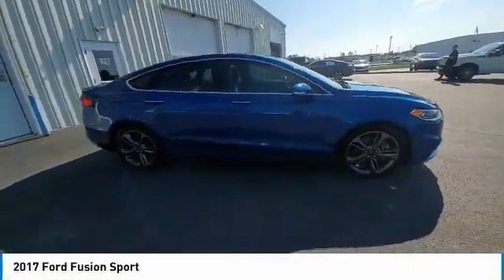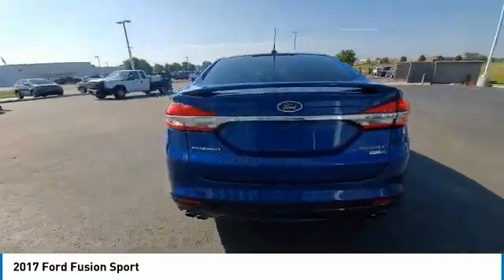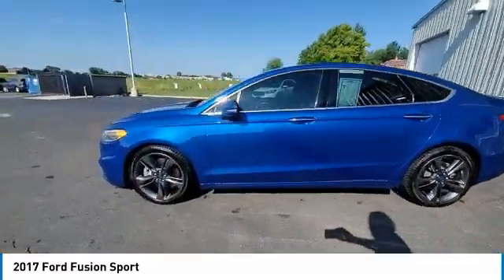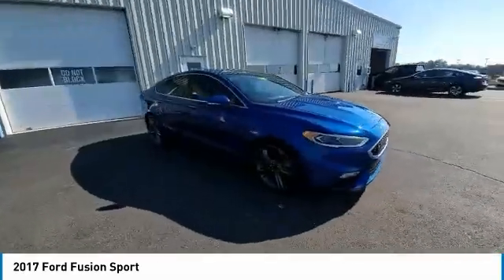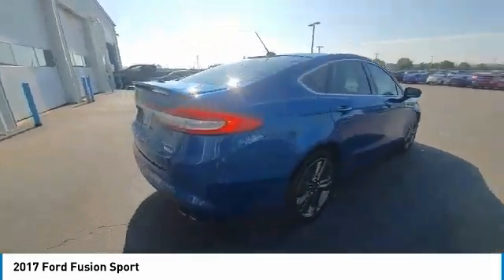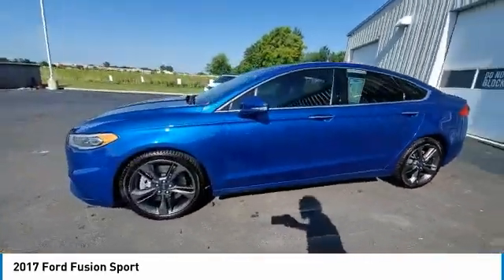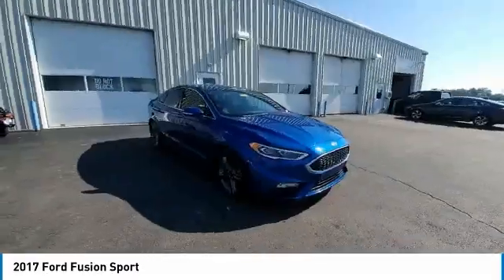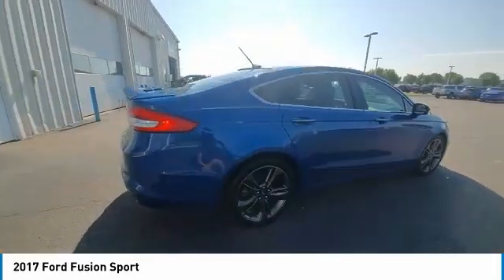2017 Ford Fusion Marysville, Dublin, Delaware, Worthington, Marion, OH HR366806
Lightning Blue Used 2017 Ford Fusion available in Marysville, Ohio at
2017 FORD FUSION Marysville, OH
Stock# HR366806

Honda Marysville
640 colemans Crossing Blvd

*DESIRABLE FEATURES:* REMOTE START, BACKUP CAMERA, AWD, BLUETOOTH, HEATED SEATING, ALLOY WHEELS, KEYLESS ENTRY, FOG LIGHTS.

Of all the used cars for sale in Ohio this all wheel drive 2017 Ford Fusion Sport features an impressive 2.7 Engine with a Lightning Blue Exterior with a Gray Fabric Interior. With only 82,452 miles this 2017 Ford Fusion is your best buy in Columbus, OH.

*TECHNOLOGY FEATURES:* This 2017 Ford Fusion represents one of many of Honda Marysville used vehicles for sale in Columbus, OH and includes: Satellite Radio, Steering Wheel Audio Controls, Anti Theft System, Memory Seats, Aftermarket Anti Theft System, Sync, Outside Temperature Gauge, Single-Disc CD Player

*STOCK# HR366806* Honda Marysville has this 2017 Ford Fusion Sport ready for a quick sale today. Don't forget Honda Marysville will buy or trade for your car, truck, SUV, van, motorcycle and/or ATV!

Honda Marysville of Marysville, Dublin, Urbana, Lima, Delaware, Marion, OH. You can also visit us at, 640 Coleman's Blvd Marysville OH, 43040 to check it out in person!

*MECHANICAL FEATURES:* Scores 26.0 Highway MPG and 17.0 City MPG! This Ford Fusion comes Factory equipped with an impressive 2.7 engine, an automatic transmission. Other Installed Mechanical Features Include Heated Mirrors, Power Windows, Power Mirrors, Traction Control, Active Suspension, Cruise Control, Disc Brakes, Power Passenger Seat, Tire Pressure Monitoring System, Intermittent Wipers, Power Steering, Tachometer, Variable Speed Intermittent Wipers, Trip Computer

*SAFETY OPTIONS:* If you're making a cross-town Columbus commute from Worthington to Grove City, you'll enjoy peace of mind with the following safety equipment options: Electronic Stability Control, Back-Up Camera, Brake Assist, Integrated Turn Signal Mirrors, Emergency communication system, Delay-off headlights, Dual Air Bags, Anti-Lock Brakes, Knee AirBag, Overhead airbag, Speed Sensitive Steering, Occupant sensing airbag, Auto-Dimming Door Mirrors, Passenger Air Bag Sensor, Auto Dimming R/V Mirror, Front Side Air Bags

*Used Cars Columbus Ohio:* with over 465 Honda used cars for sale at our Columbus, OH Honda dealership. Honda Marysville has the used cars Columbus, Ohio shoppers trust for safety, reliability and service. This week you'll select from one of the 2 Ford Fusion sedans like this Lightning Blue 2017 Ford Fusion Sport that we have in stock!